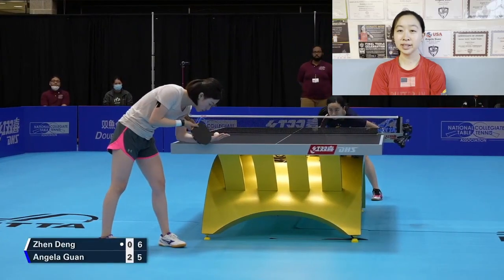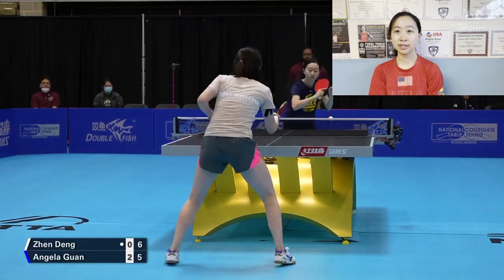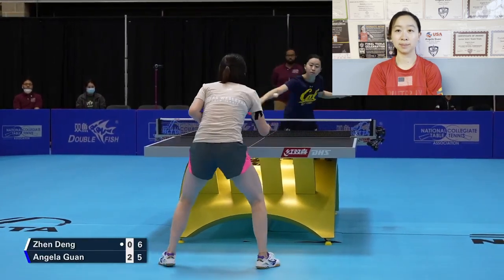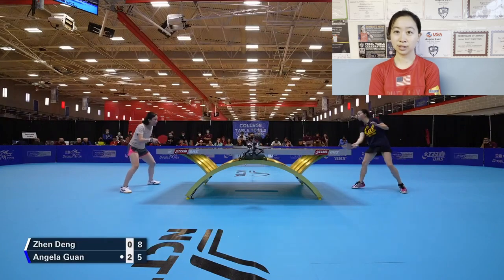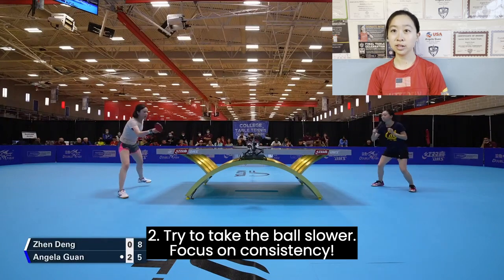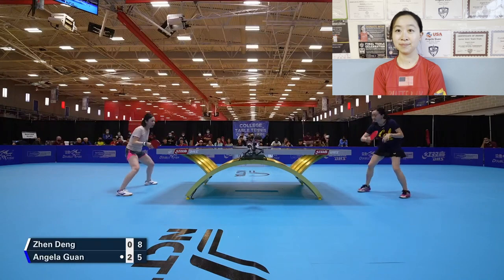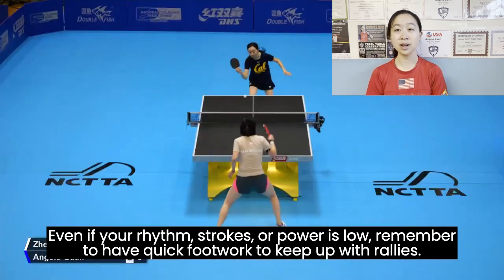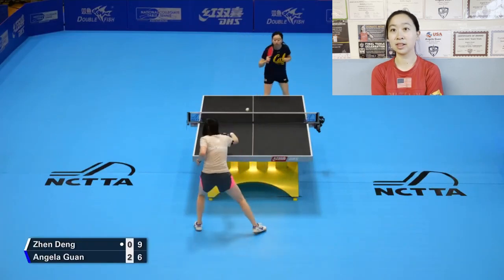Key point for chopping against a pips player - by Angela Guan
Choppers usually have pips on one side.  But what if your opponent is also pips player? Angela Guan teaches you what are the key points to pay attention to when chopping against a pips player